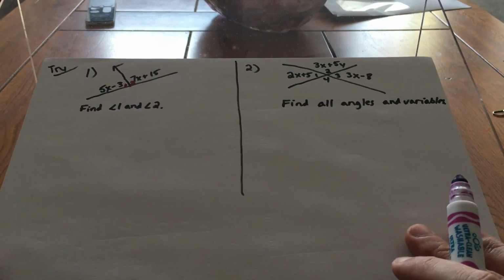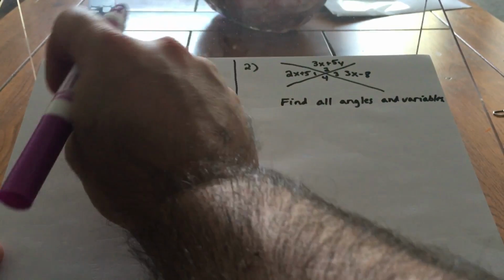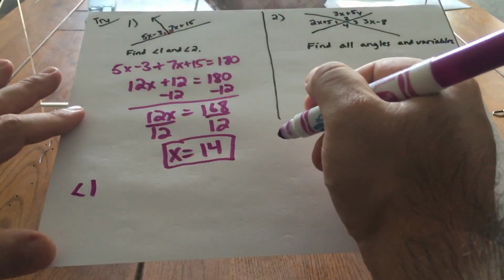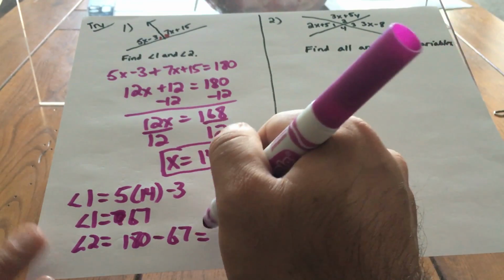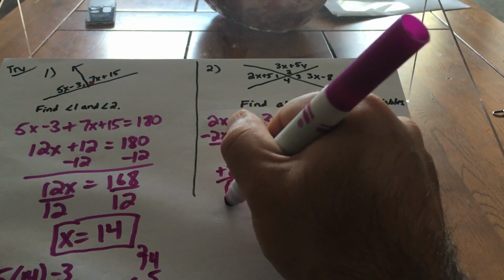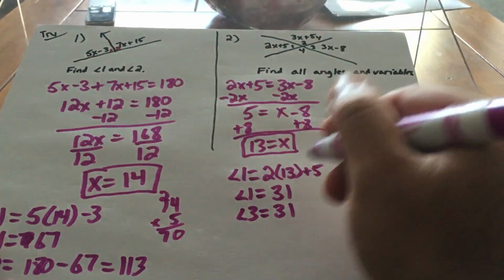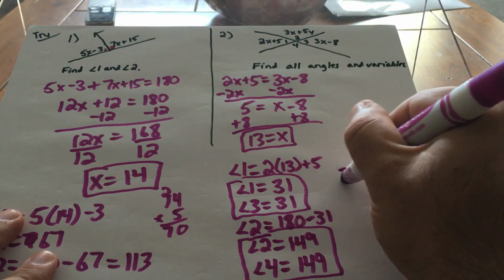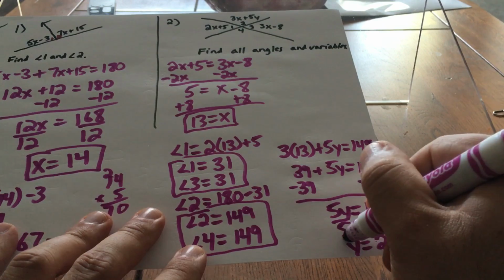Finding Angles Part 2 Geometry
Using vertical angle theorem and supplementary angles to find the measure of angles.